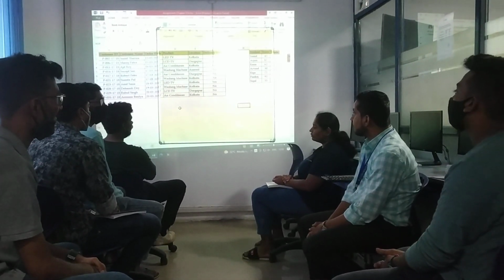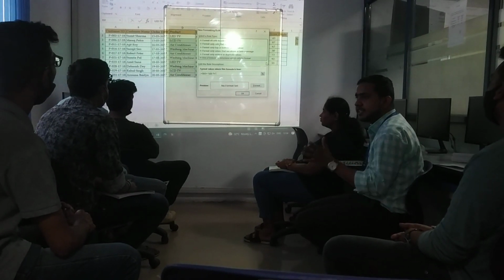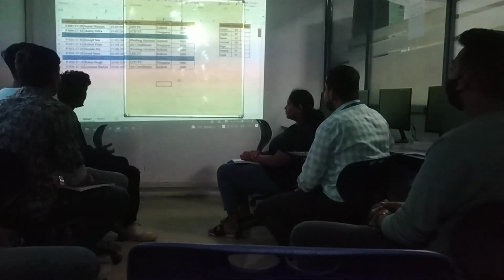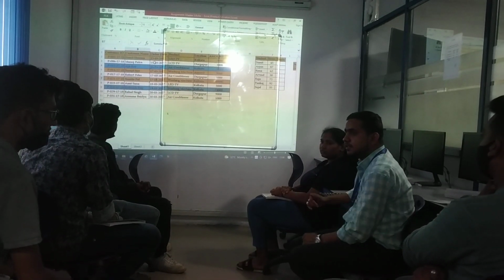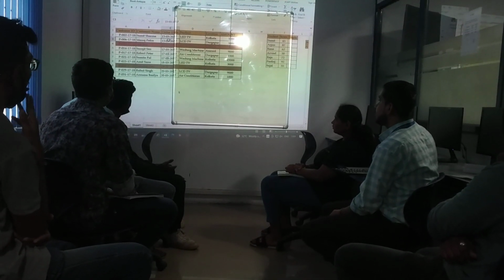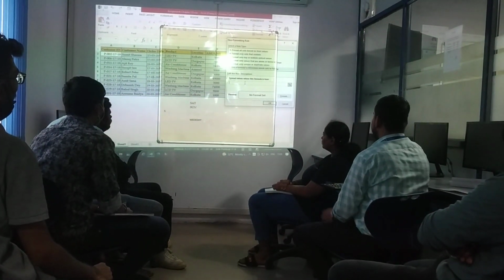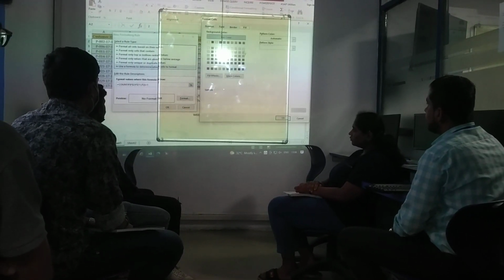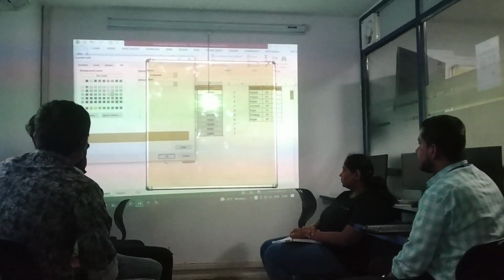Highlight the data in Excel.